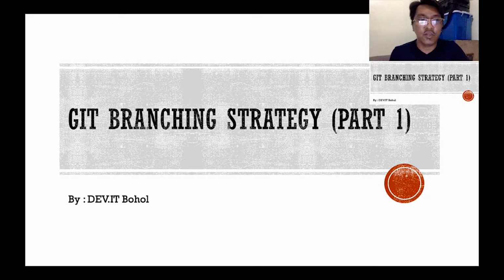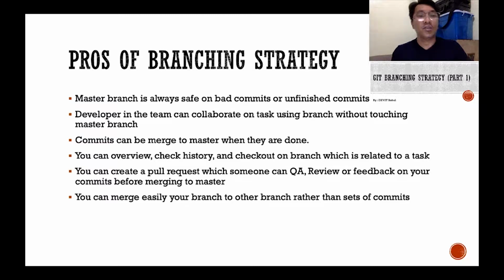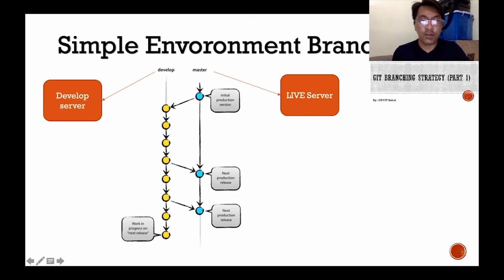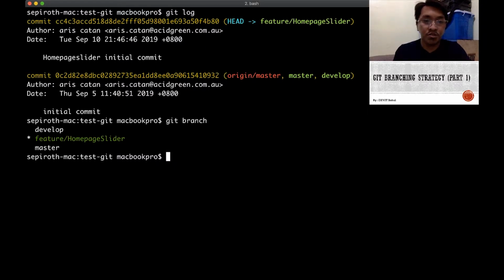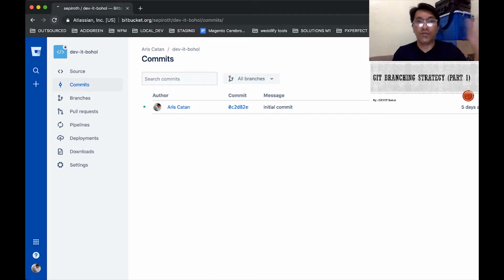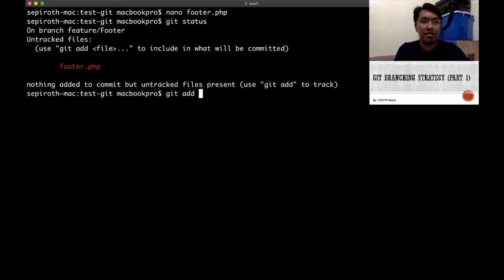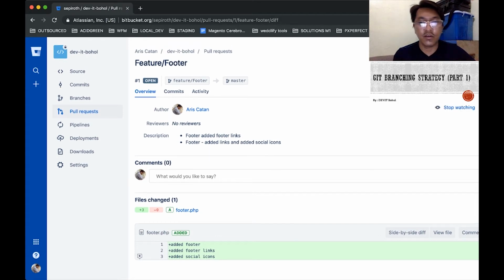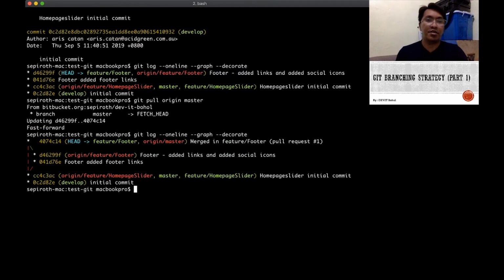How to use branching strategy to your laravel or other php projects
This video discuss about git branching strategy on project development.  This tackles the features and benefits when applying the strategy.